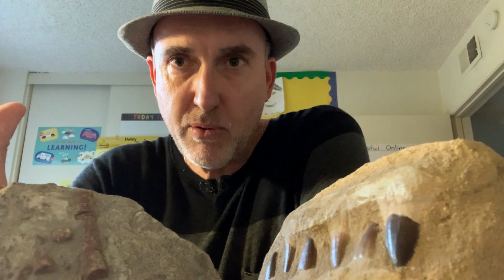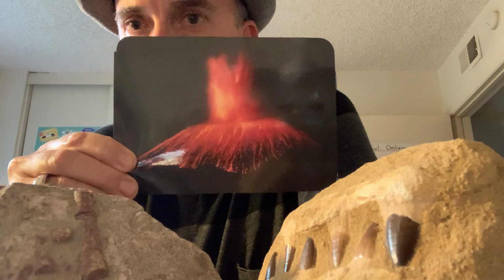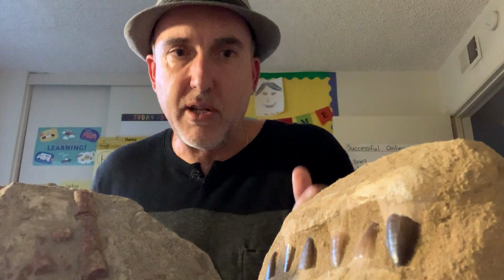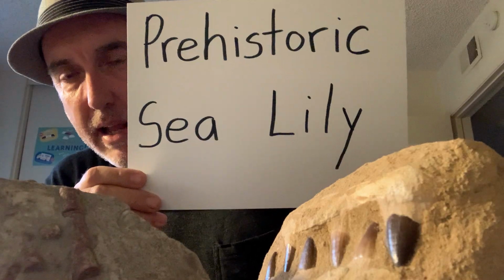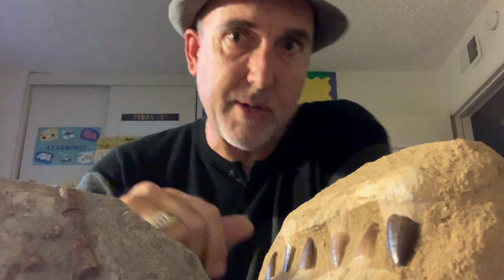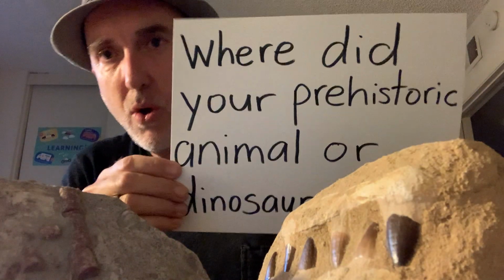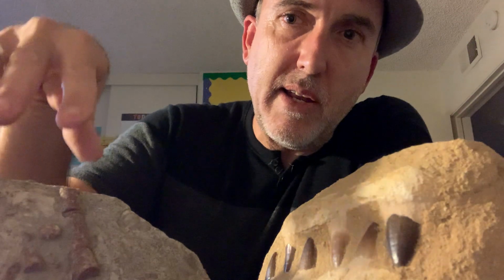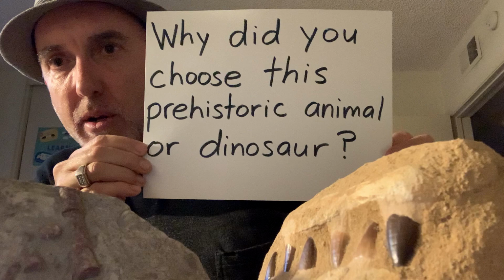Fossil Hunt and Rock Types: Full Science Lesson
Learn basic tips on fossil hunting from Mr. Hurley.  Includes a full science lesson and research writing activity for grade levels 3 - 6.